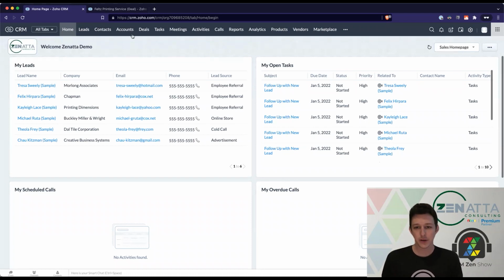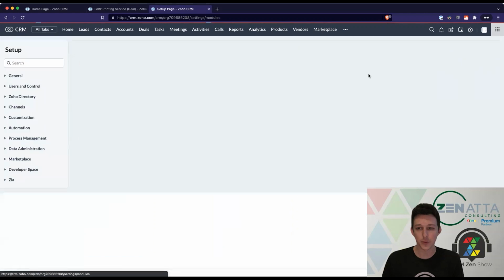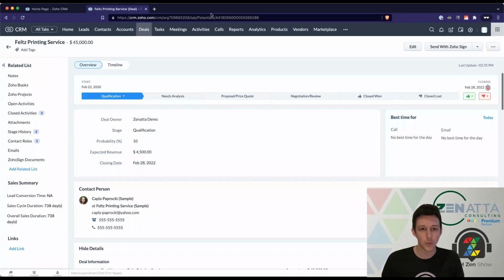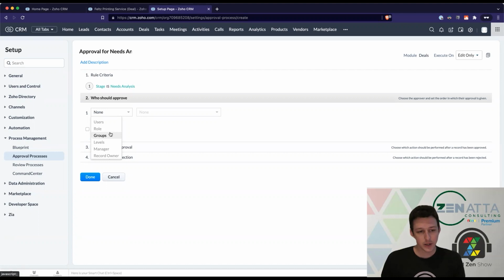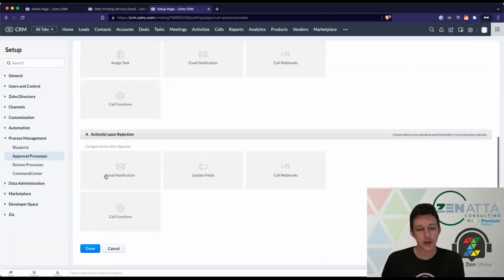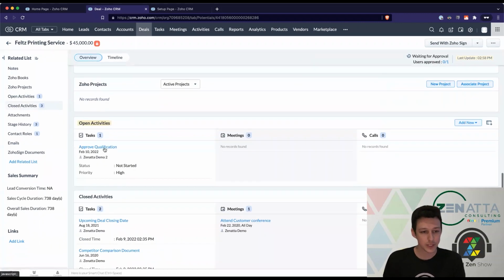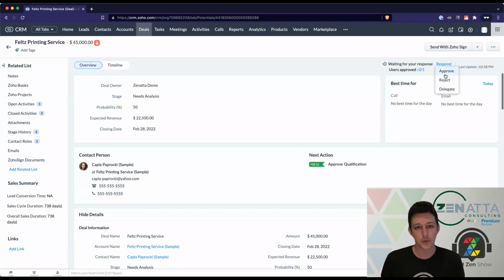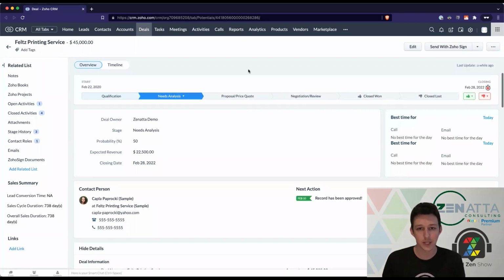Setting Up An Approval Process Inside Zoho CRM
In this video tutorial, we walk you through how to set up an approval process for various stages in the Deal.  Enjoy!

🎬 TIME STAMPS 🎬
0:00 Intro
0:28 Use Case
2:25 Layout Rules
4:55 Approval Process
5:55 Criteria
6:12 Who Should Approve
7:50 Action(s) upon Approval/Rejection
9:54 Final Walk-through of the Process Created